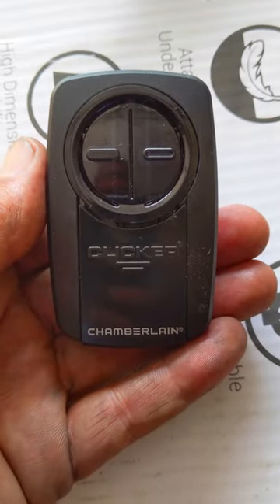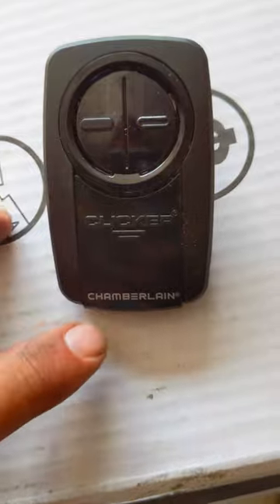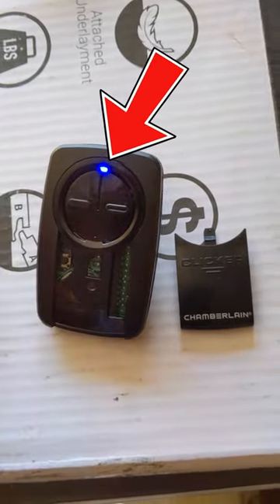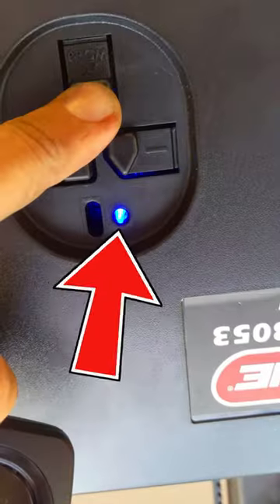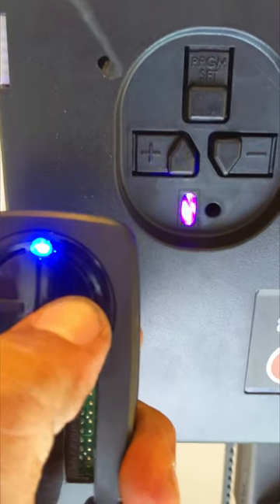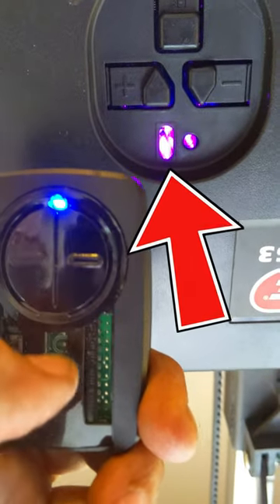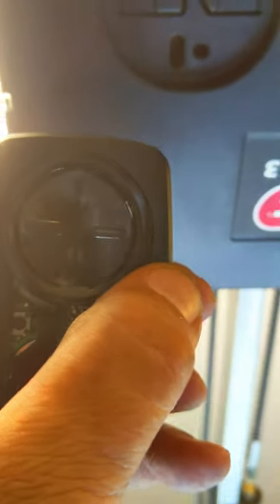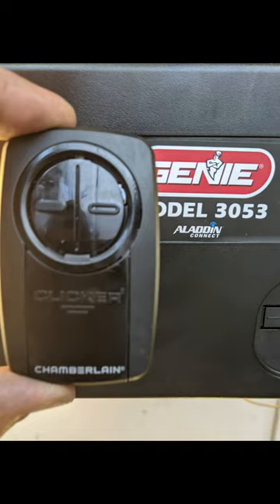Chamberlain CLICKER Universal Remote Programming / Genie Door Opener /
In this video I show you how easy it is programming a Chamberlain Universal Remote. This door opener remote is also called a Clicker. I'm programming to a Genie door opener.